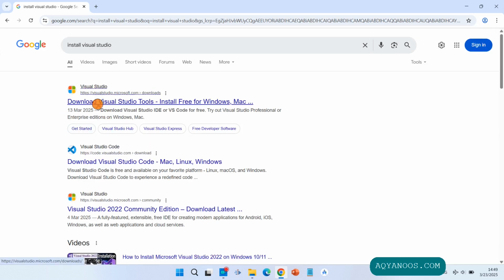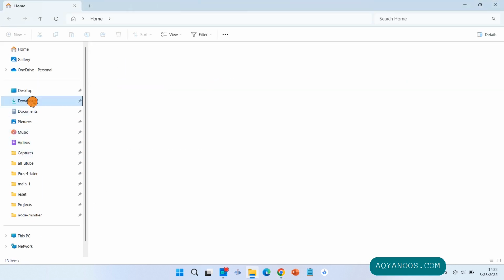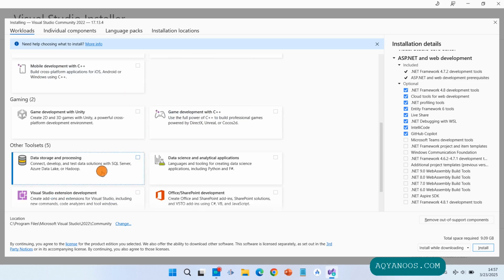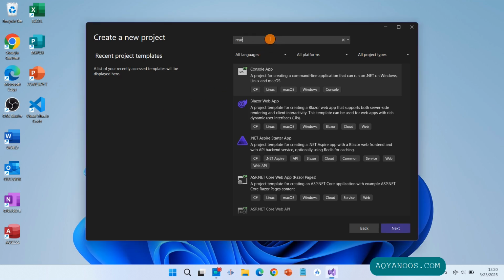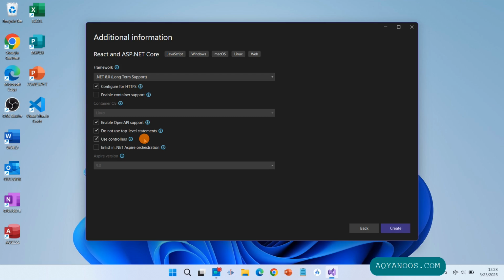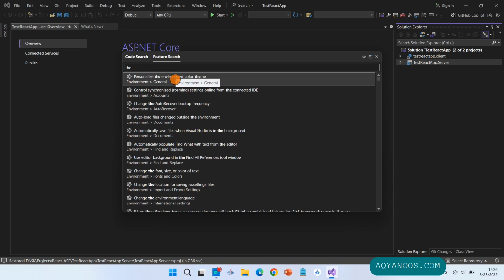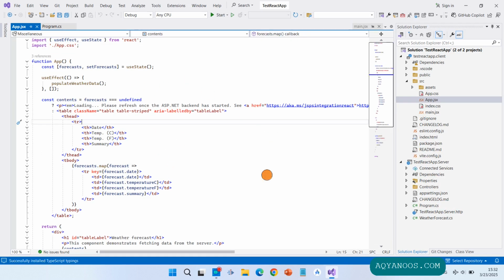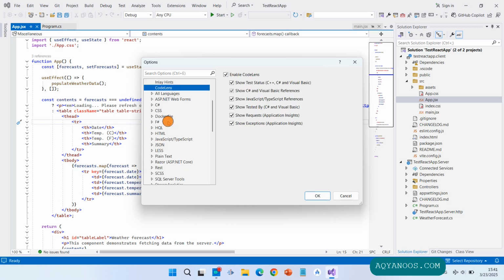How to Download and Install Visual Studio on Windows 11/10? The Best Method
A complete step by step guide on how to download, install, setup, configure and customize the latest version of Microsoft Visual Studio on Windows 10 / 11 in 2026. This is the correct, safe and proper way to download and install visual studio community on Windows 10 or 11.